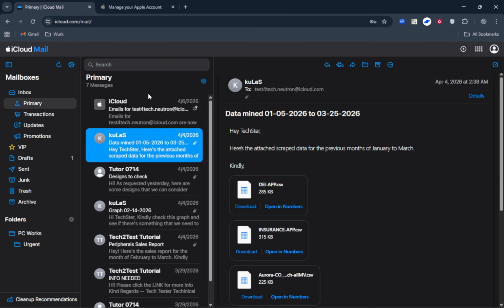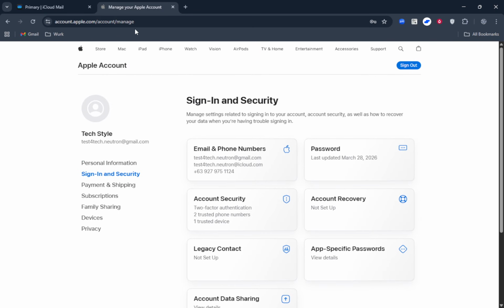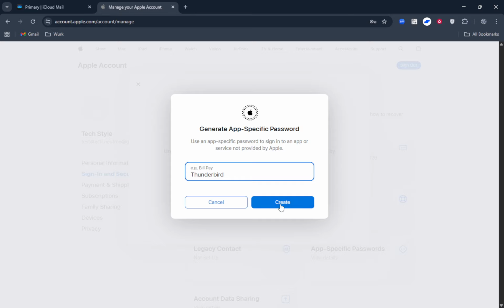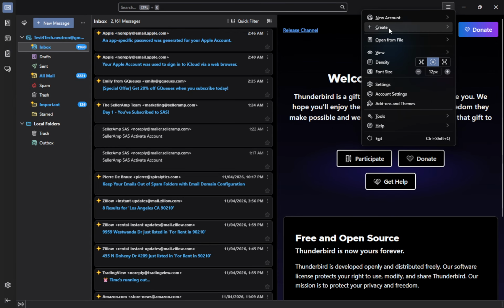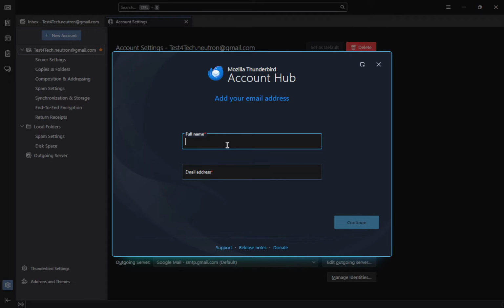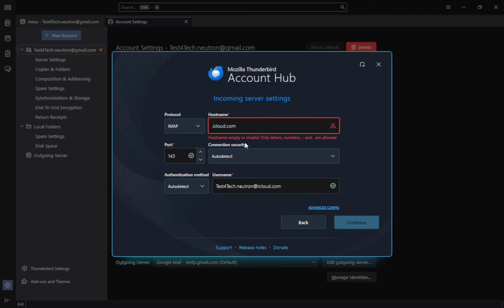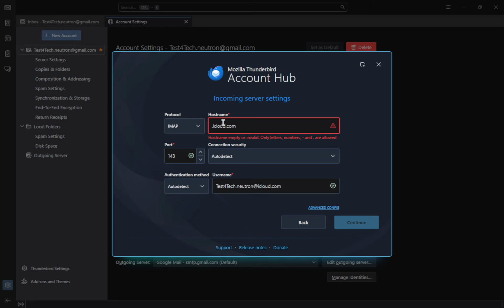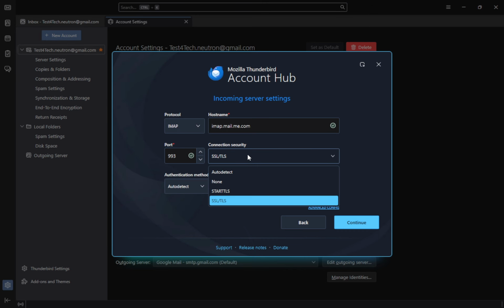How to Set Up iCloud Mail on Thunderbird [2026 Full Guide]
How to Set Up iCloud Mail on Thunderbird

In this video, we show you exactly how to set up iCloud Mail on Thunderbird to integrate your Apple communications into this powerful open-source email client. We walk through the manual configuration process, including the specific IMAP and SMTP server details required to bridge the gap between Apple’s ecosystem and the Thunderbird interface.

Establishing this connection is essential for users who prefer a highly customizable desktop mail experience while maintaining their existing Apple ID messaging. We focus on the importance of generating an app-specific password for security and correctly mapping the incoming and outgoing server ports to ensure your folders and messages synchronize accurately across all your devices.

Technical Specs:
Software: iCloud & Mozilla Thunderbird; Feature: IMAP/SMTP Configuration.